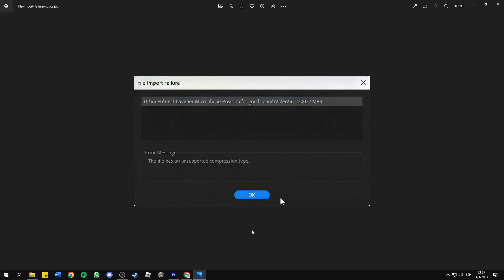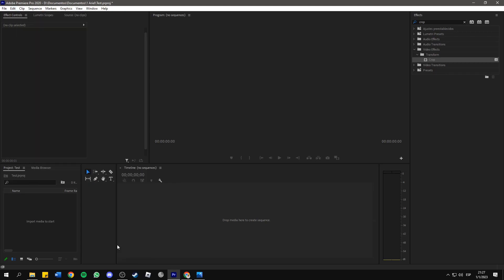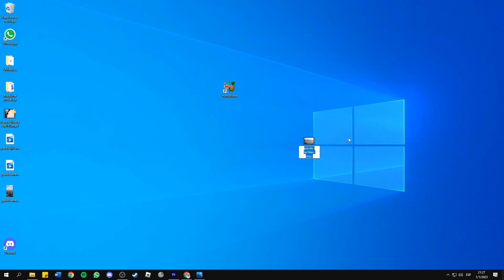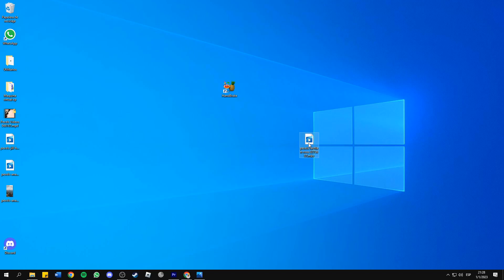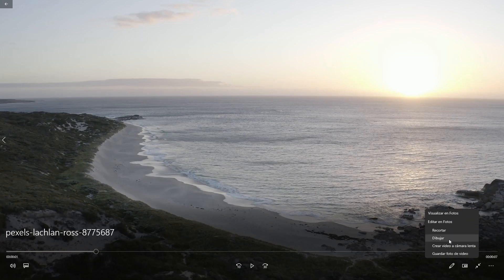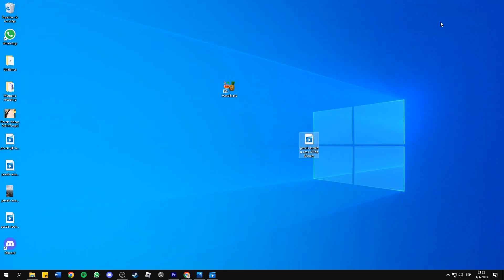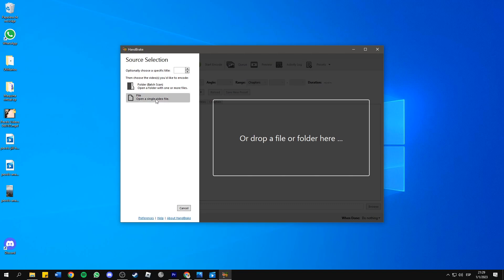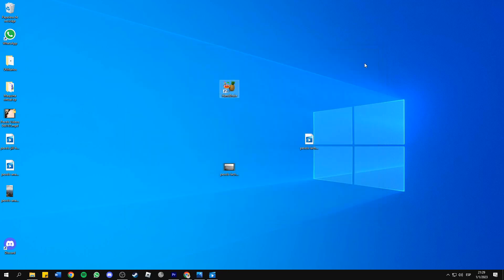Fix: 'The file has an unsupported compression type' Premiere Pro ERROR (Fixed)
How to Fix: ''unsupported compression file type error'' In Premiere Pro ( Step-by-Step Guide)

Frustrated by the "unsupported compression type" error in Adobe Premiere Pro? In this tutorial, you'll learn how to quickly and easily solve this common problem so you can get back to editing your videos.
We'll walk you through the steps to identify the issue and provide solutions for both Mac and PC users. Whether you're a beginner or a pro, you'll be able to follow along and get your project back on track in no time.
Say goodbye to the "unsupported compression type" error for good and start creating amazing videos today!